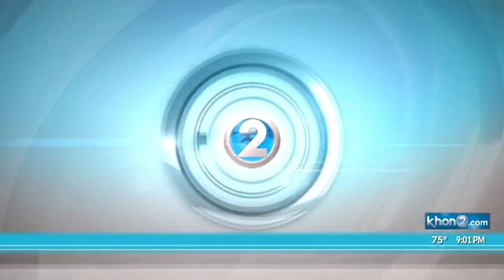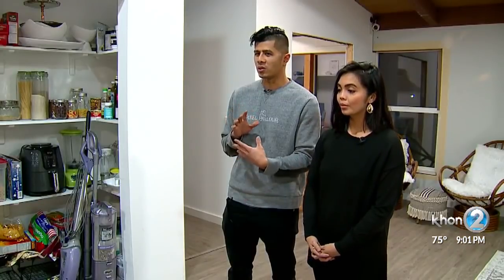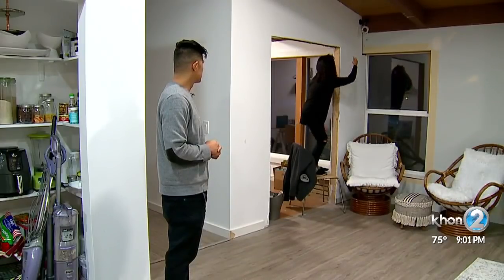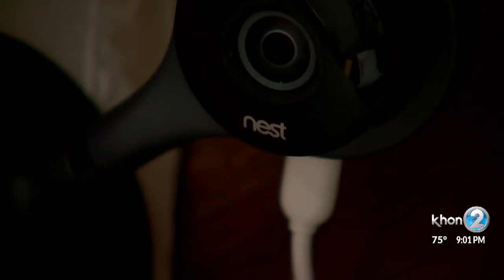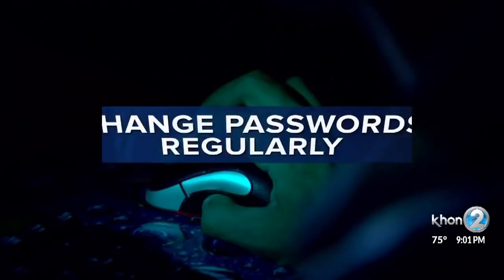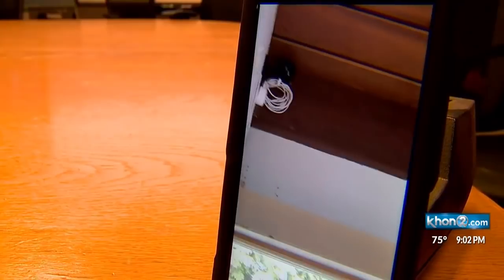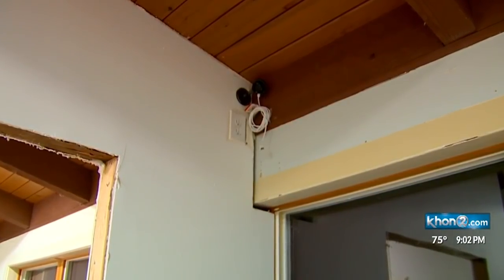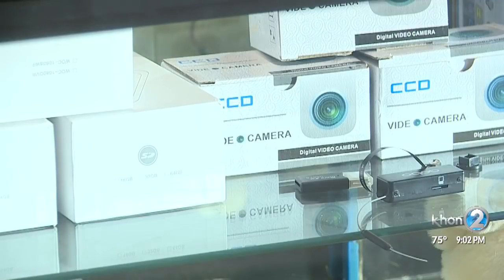After family's security camera gets hacked, how you can secure your system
Experts say any type of surveillance camera can be prone to getting hacked.